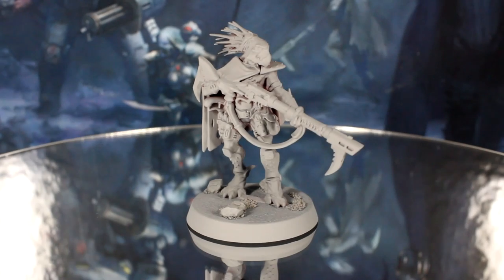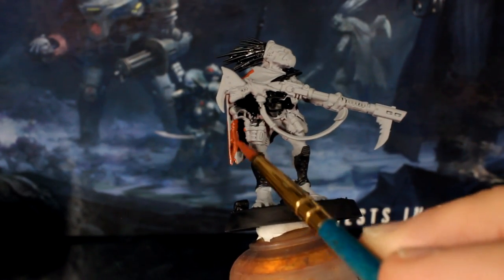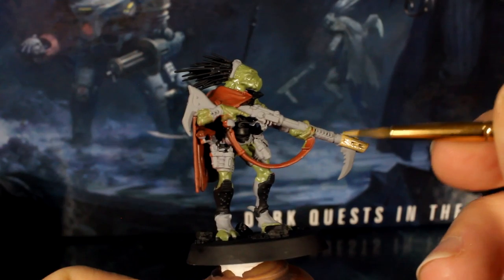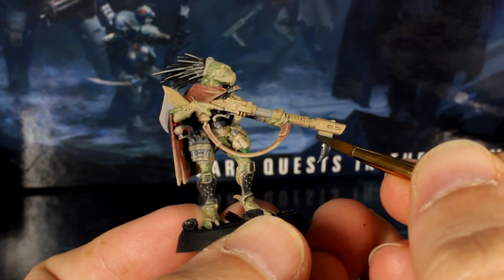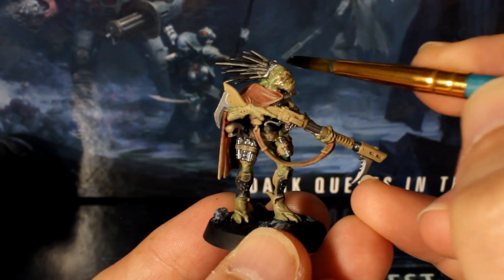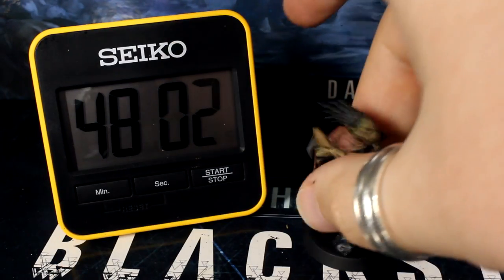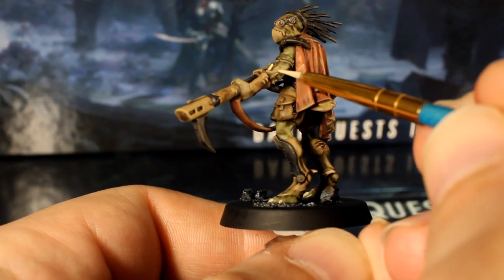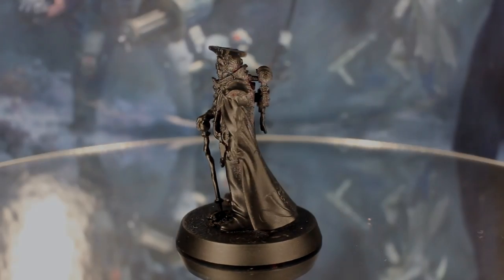Speed painting Blackstone Fortress: Dahyak Grekh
Learn how to paint Dahyak Grekh in less than one hour!

A great all-in-one beginner paint set

Medium green
P3 Iosan Green / Vallejo Intermediate Green / Citadel Warpstone Glow

11 paints, not 9. I count good.